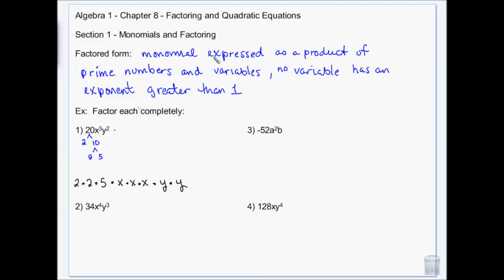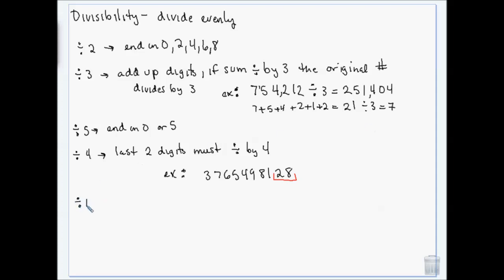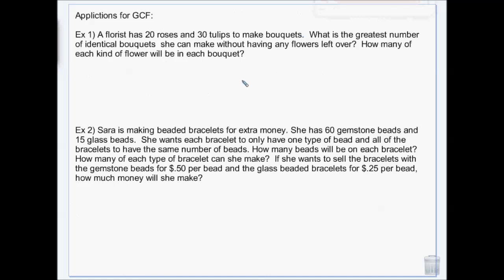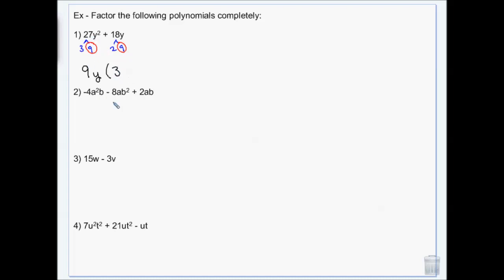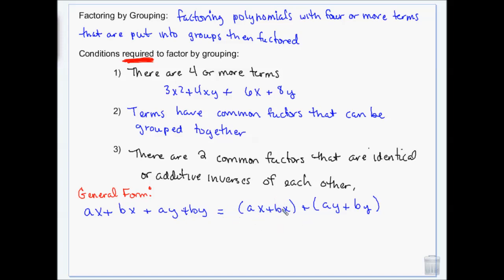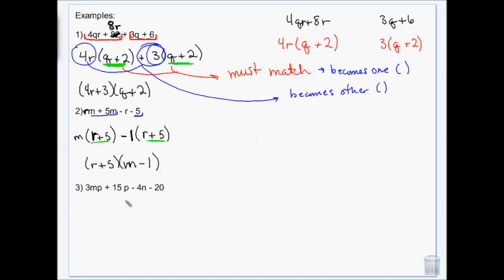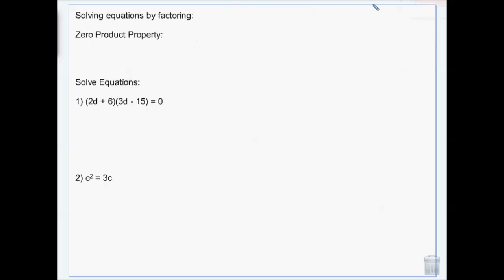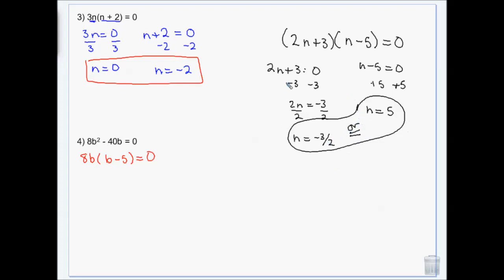1 28 13 Factoring Monomials, GCF, Factoring by Grouping Algebra 1